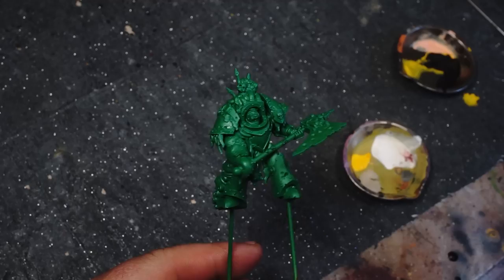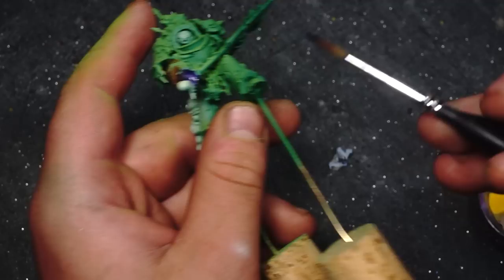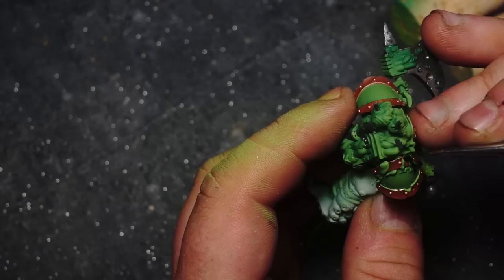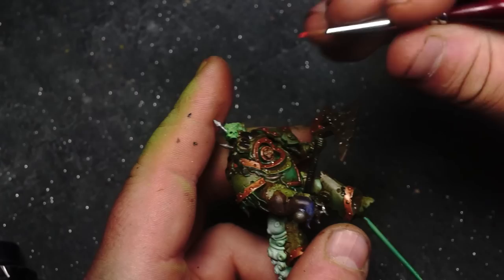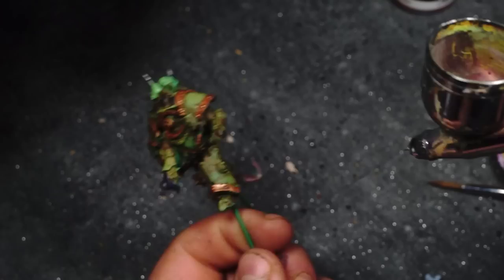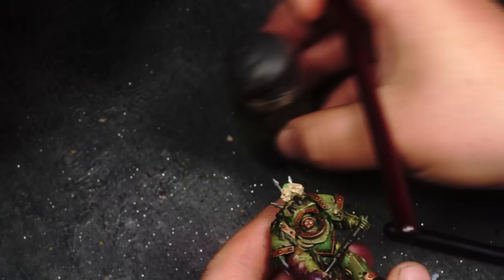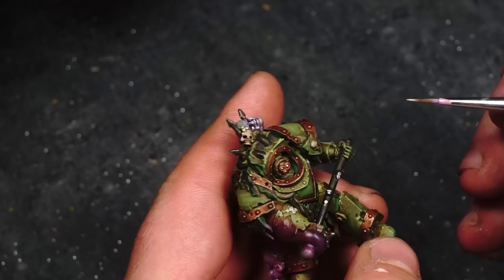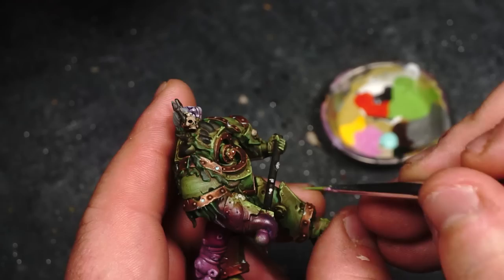How To Paint Death Guard Lord of Contagion...3D Printed Warhammer?!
Check us out on Twitch!

Hey guys, it’s the Wiggleman here and today we will be painting a Death Guard Lord of contagion proxy for Warhammer 40k, or one might call it, a Depth Guard! This resin figure was made by 3d printing it, the stl is by MEZGIKE and is available

The initial work was done with several layers through the airbrush to set down the armor color, I did some brushwork to paint the trim and the eyes, this project was completed over the course of about two hours, so please chuck a like and a sub my way to validate the work I put into this! You can see my full glory shots on instagram Or check out my tiktok for silly painting videos